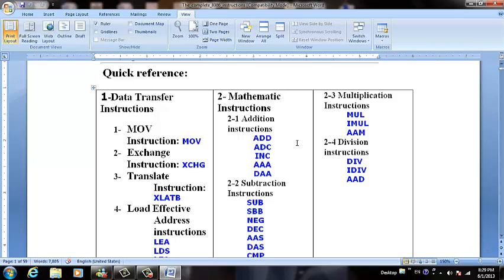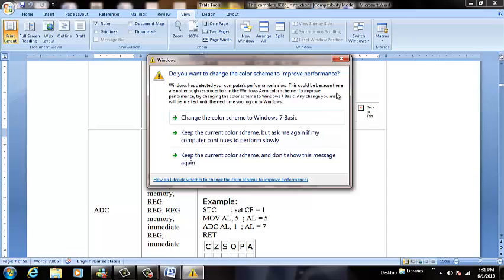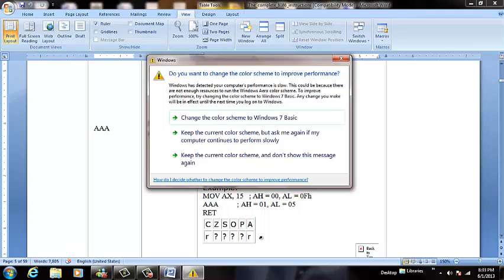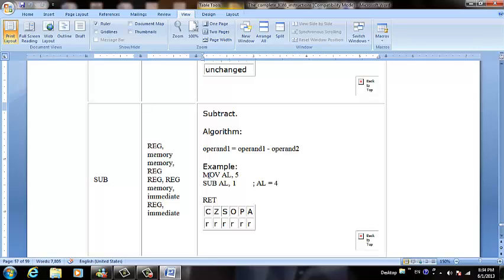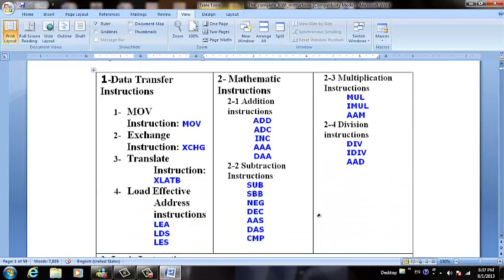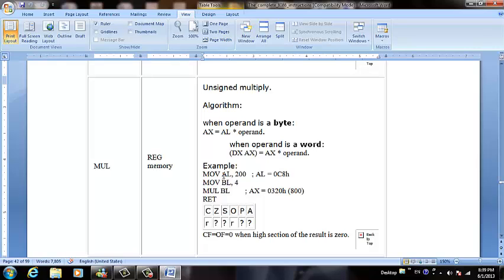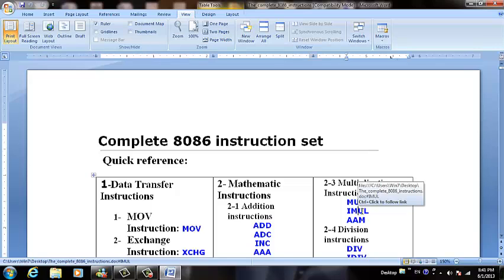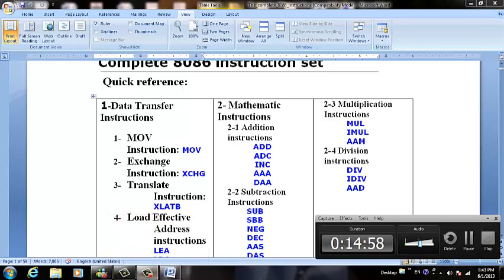The Mathematic Instructions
The 8086 mathematic instructions are discussed in this vedio